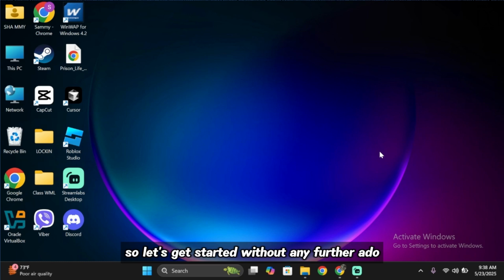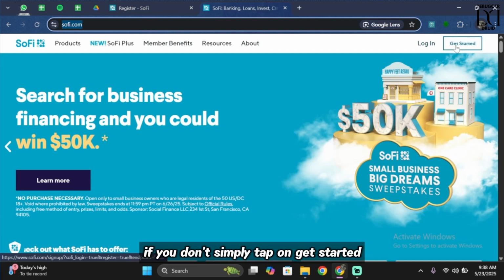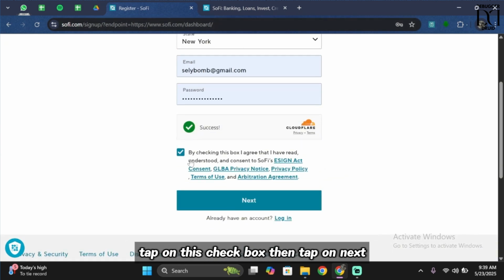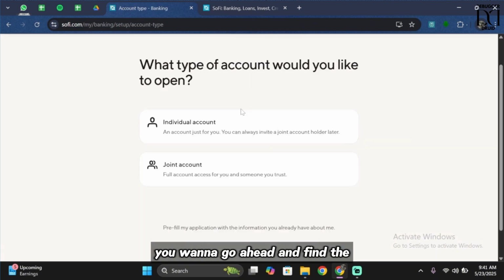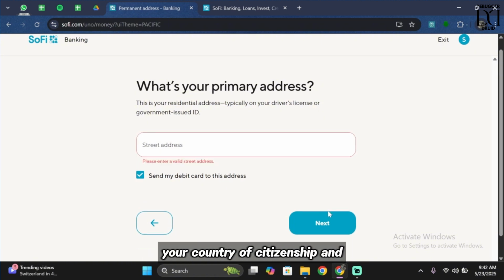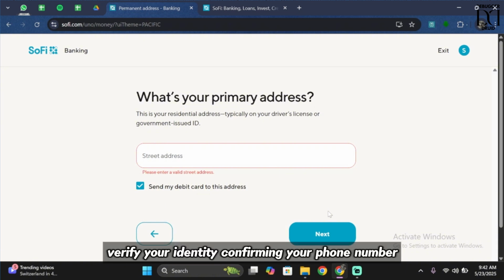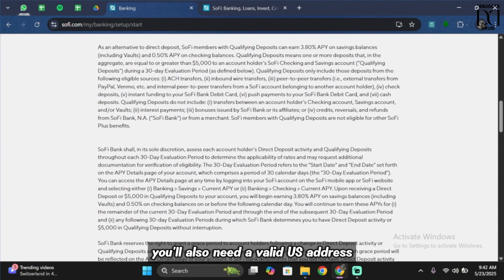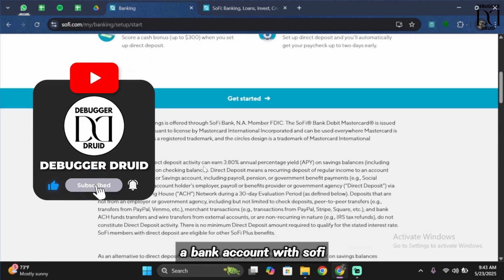How to Open A Bank Account with Sofi in 2025 (Beginner's Guide)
How to Open a Bank Account with SoFi in 2025 | SoFi Spend Account Setup (Beginner’s Guide) 🏦✨ | Step-by-Step Tutorial

Dive into the future of banking—this crisp guide shows you exactly how to open your SoFi Spend account online in 2025, verify your identity, and start spending smarter.

In this video:
0:00 – Introduction
0:10 – How to Open a Bank Account with SoFi
1:30 – How to Verify & Fund Your SoFi Spend Account

Learn how to pick “SoFi Spend” on the SoFi app or website, enter your personal details, and snap a photo of your ID for instant verification. We’ll walk you through linking an external bank for ACH transfers, making your initial deposit, and toggling on direct deposit perks for bonus earnings. Plus, get pro tips on enabling real-time notifications, setting up autopay for recurring bills, and exploring cash-back offers so your money works as hard as you do.